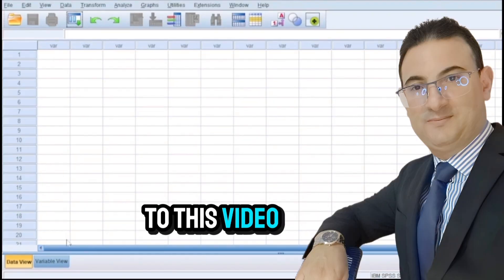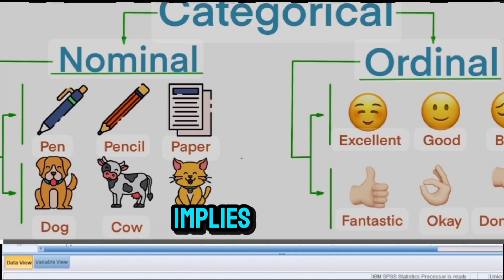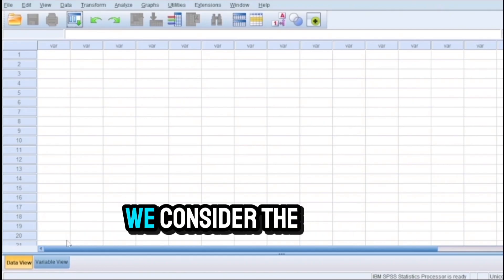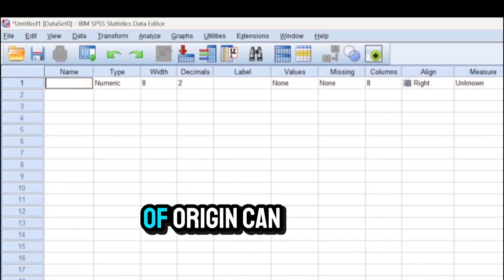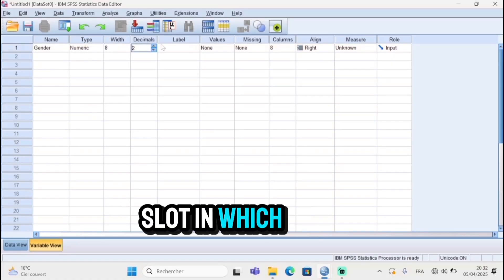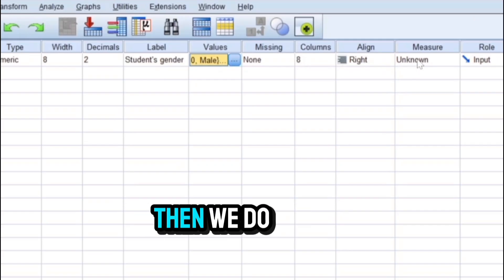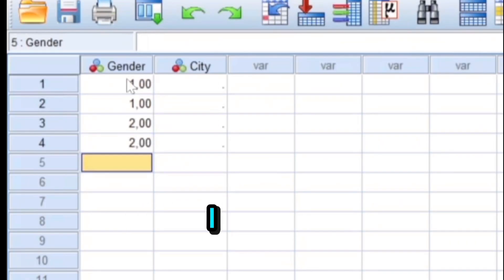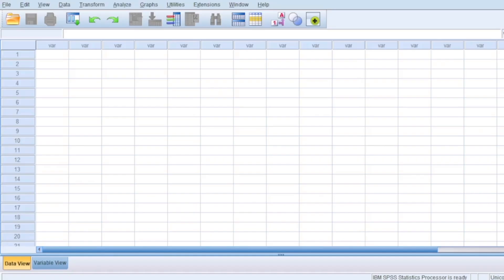How to enter categorical variables on SPSS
In this video, a clear explanation of categorical variables and how they are entered on SPSS.